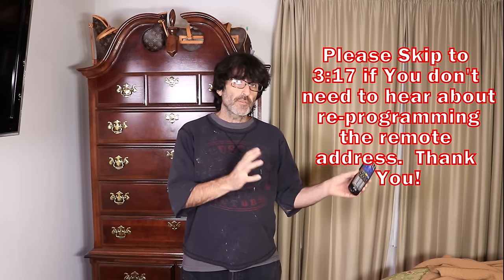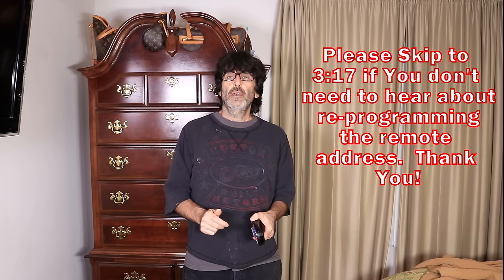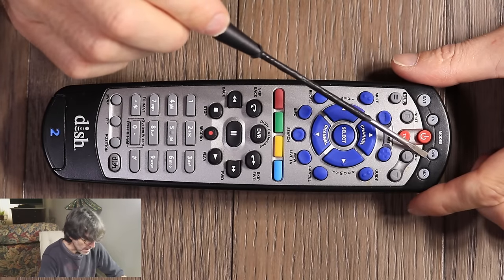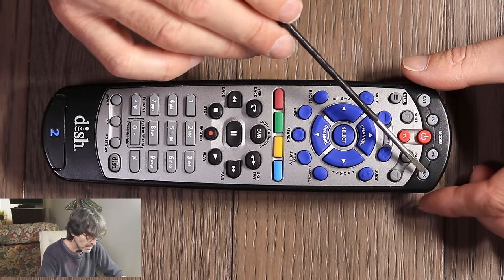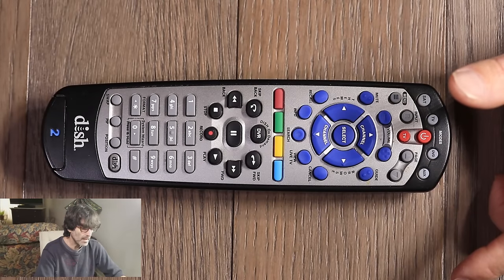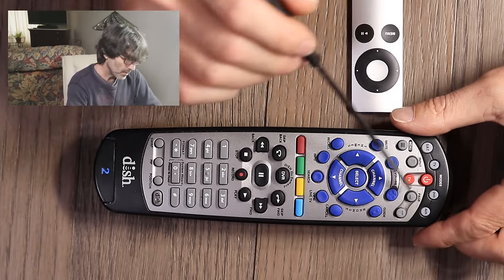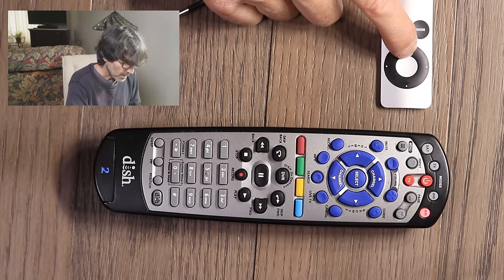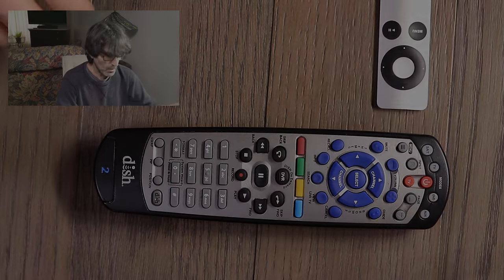Quickly Program Your Dish Network Remote Control to ANY DEVICE!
Video Tutorial on programming your Dish Network Remote Control.  In this video I cover how to program remote to TV, DVD, VCR, Amplifier, Apple TV.  You can use the learning function to program remote to virtually any IR controlled device.  This won't work for a bluetooth device such as Roku.   I also give some important tips to get a little more range out of your UHF remote.

Gear used in this video:

Purchase new remote:

Tascam DR-05 MP3 recorder:

Canon 80D:

Fovitec StudioPRO - 1x Bi Color 600 LED Panel: